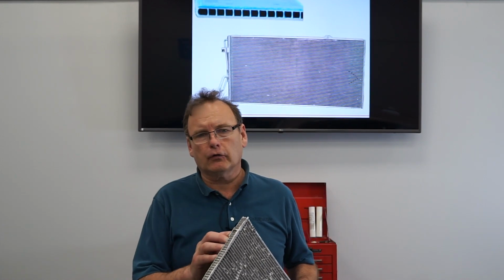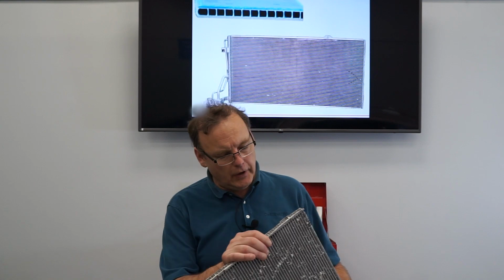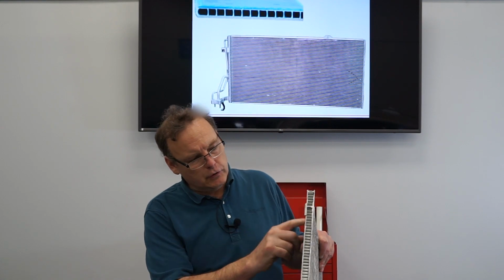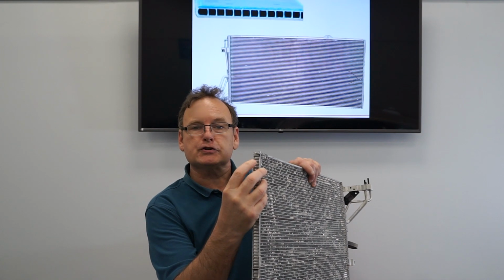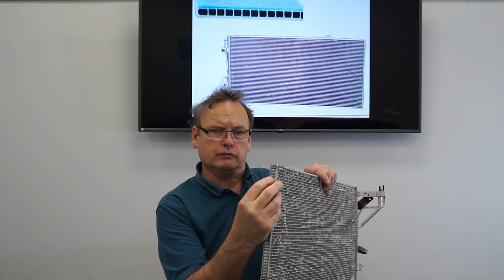Why You Don't Flush The Condenser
Ever wondered what happens when your AC compressor goes south, and why you can’t just flush your condenser? We have all the answers for you in our latest video! Discover why flushing your condenser during a catastrophic compressor failure can lead to disaster for your system.